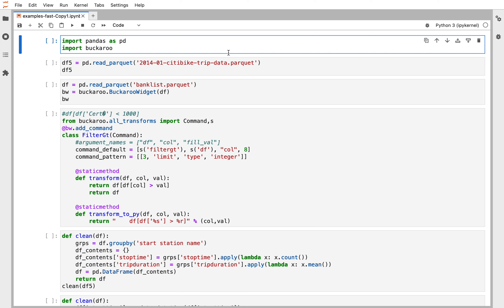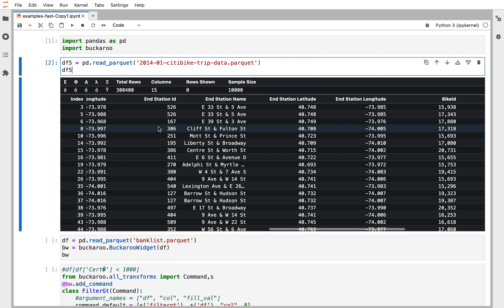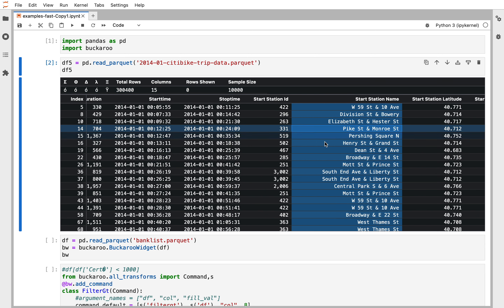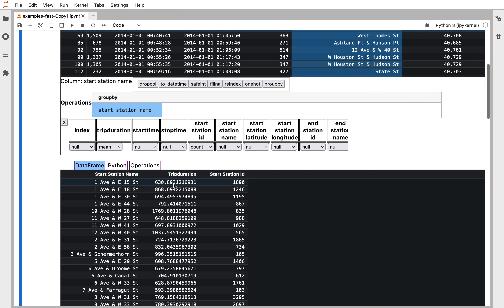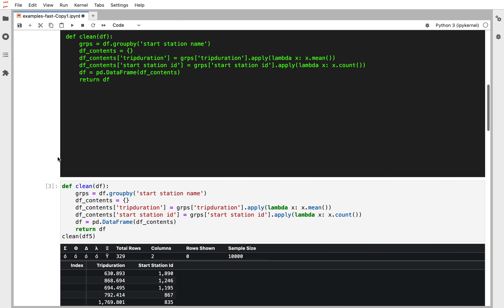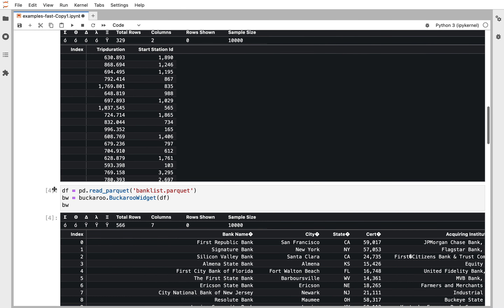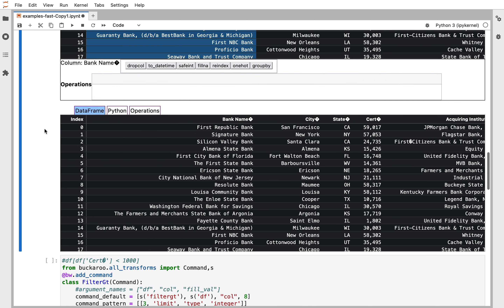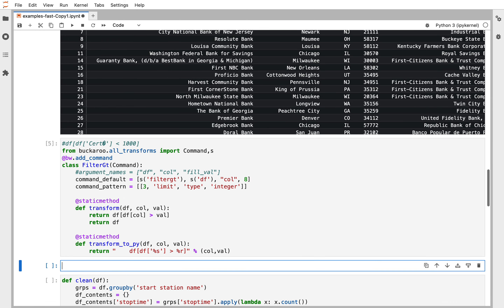Buckaroo 0.3 introduction. Expedite exploratory data analysis with Buckaroo